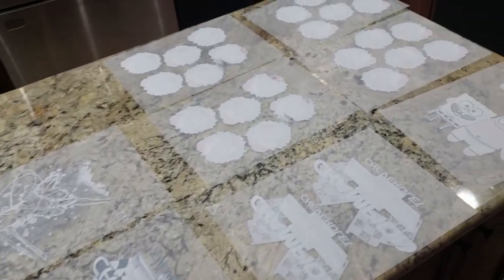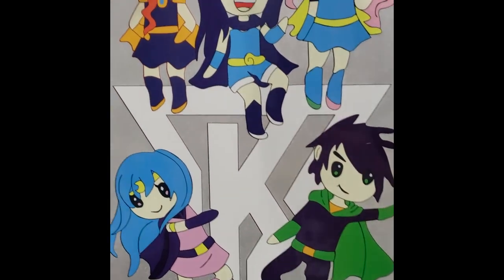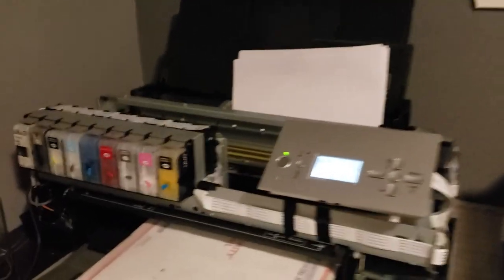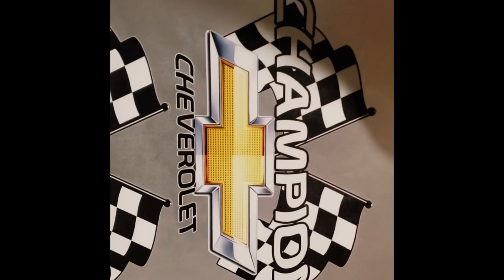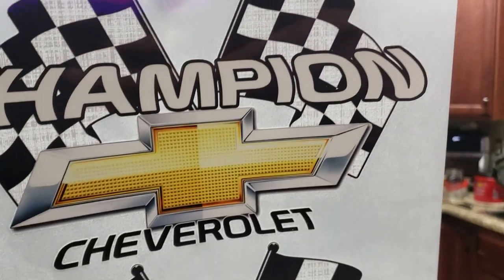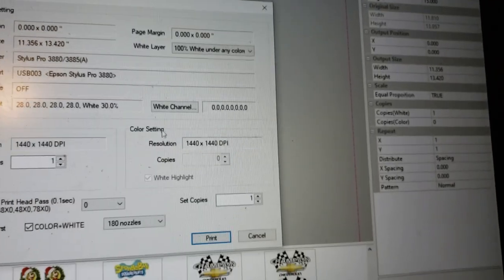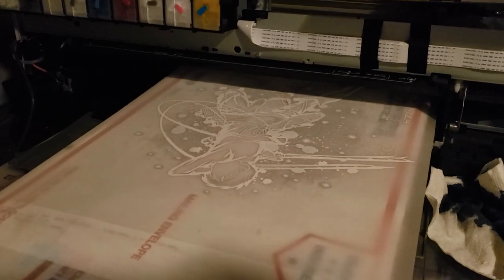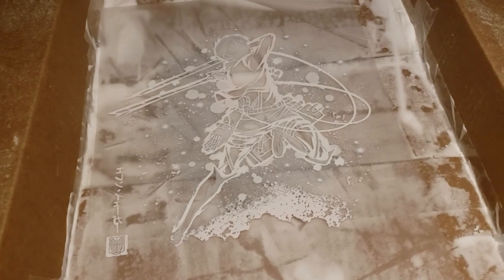Should You Buy or Convert a DTF Printer? A Day Making Direct to Film Transfers Home T-shirt Business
A quick work with me while I print dtf transfers for our t-shirt business. I also answer DTF questions that have been asked by our followers. Since its Direct to Film, expect the unexpectable. Issues occur!!

Supplies I use:
Embroidery Thread
Heat Press